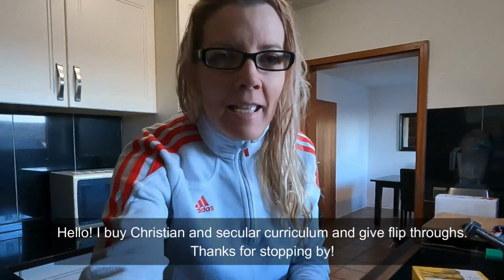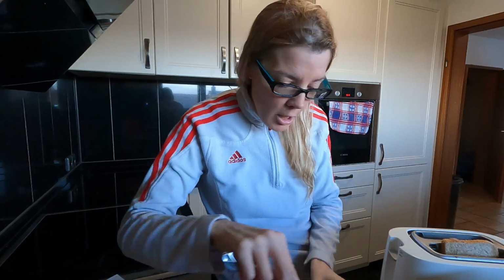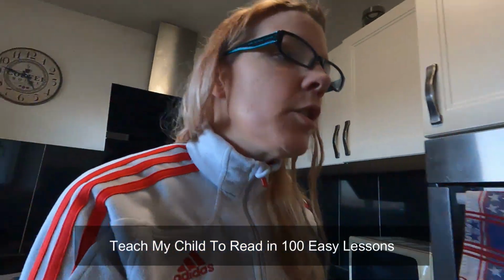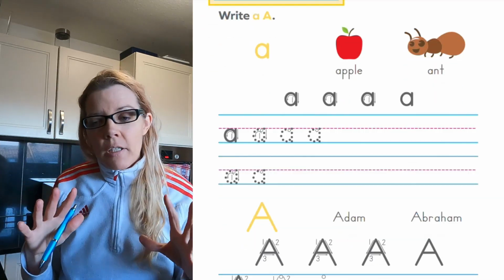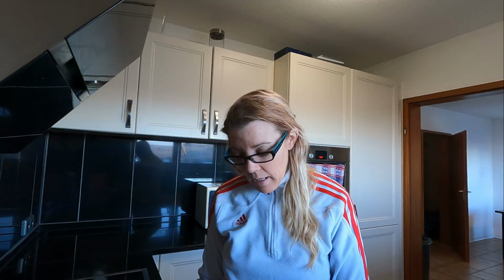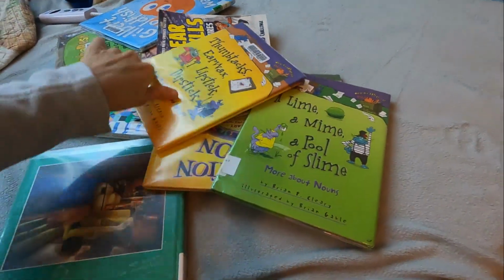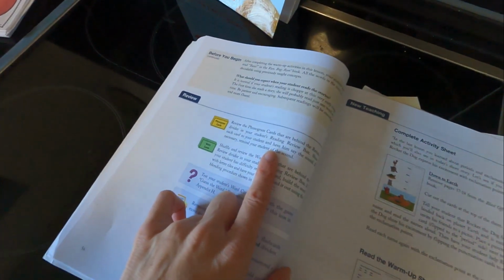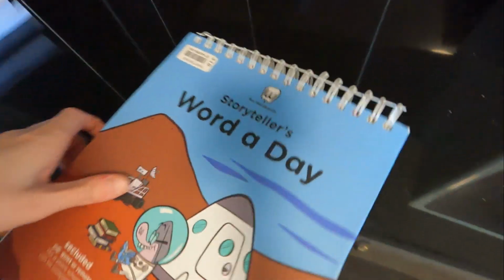BEST Homeschool Kindergarten, 1st, 2nd Language Arts Curriculum Flip Through Review Eclectic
In this video, we're going to be flipping through, reviewing, and giving you a tour of our elementary homeschool language arts curriculum. We'll be discussing homeschoolliteracy homeschoolvocabulary homeschoolspelling HomeschoolGrammer and we'll give you an idea of what our program includes.

If you're interested in elementary homeschooling, or just want to see what a homeschool curriculum looks like, be sure to check out this video! We'll give you a tour of our program, share some of our thoughts, and let you know if it's right for you.
I bought almost every curriculum I could find. These are my favorites.

Chapters
00:00 Topics Covered in Homeschool Kindergarten Curriculum Language Arts
00:15 Product 1
01:34 Product 2
02:20 Alternatives to a Phonics Curriculum
06:31 Charlotte Mason Language Arts
08:47 Teach My Child to Read Flip Through
16:31 Free Language Arts Curricula
17:00 Grammer and Vocab Books
18:42 My DIY Language Arts Kindergarten Curriculum